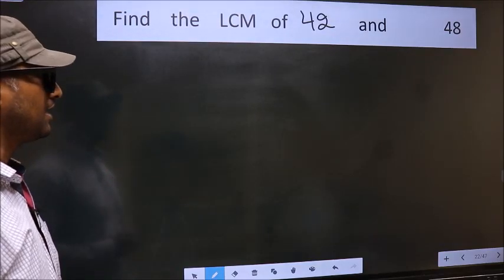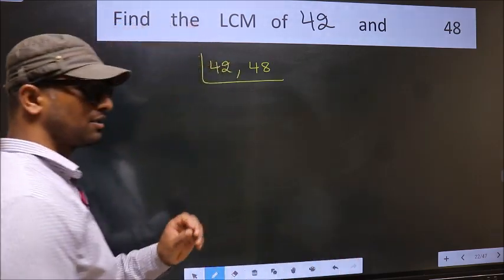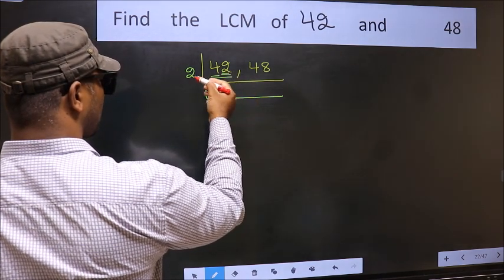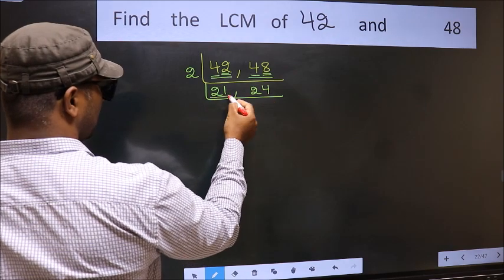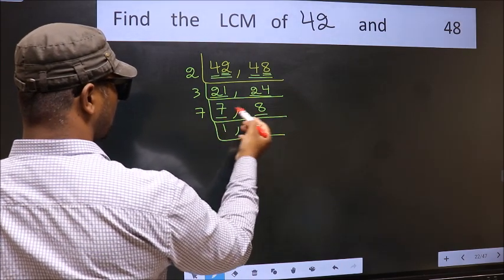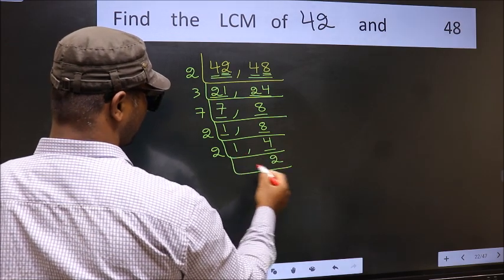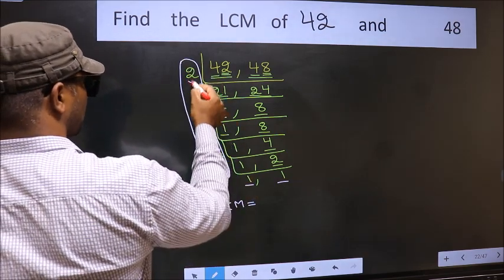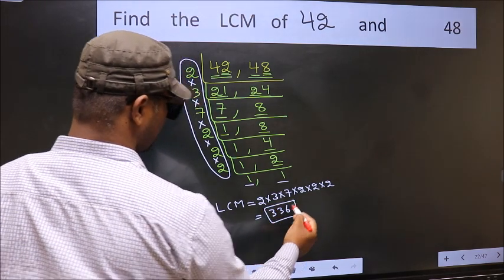LCM of 42 and 48